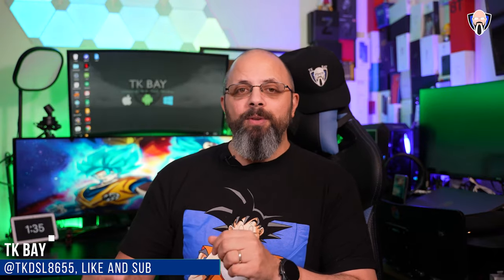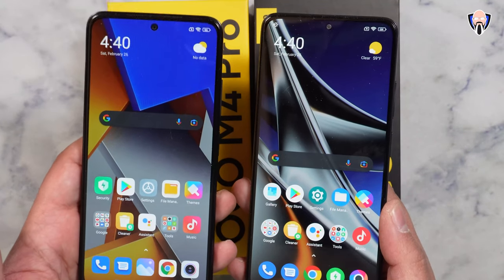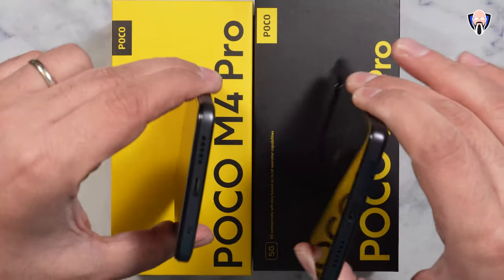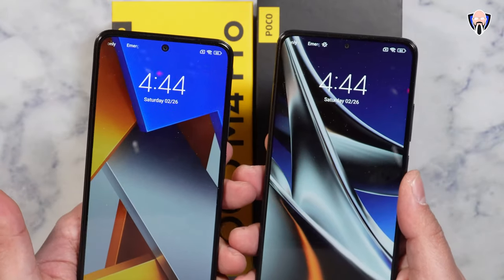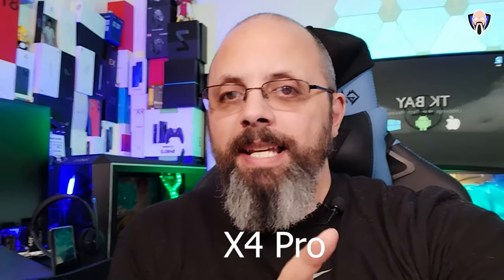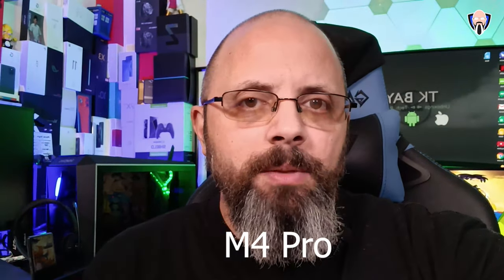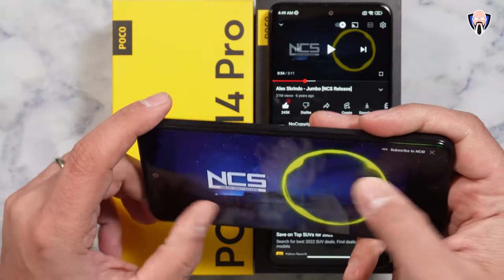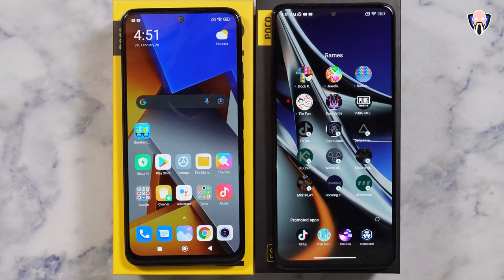POCO X4 Pro 5G & POCO M4 Pro, Great Features With Budget Price, Cameras , Gaming, Performance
Poco just announced the brand new Poco m4 pro as well as the brand new Poco X4 pro 5G. Both of these smartphones are considered to be budget smartphones in 2022 and in the typical Poco bang for the buck experience we are getting a lot more than what we pay for. This comparison is to showcase the camera capabilities as well as the audio performance gaming capabilities and much much more. We hope you enjoyed this video it was presented to you by TK Bay

B&H Dealzone:

Amazon Daily Deals: